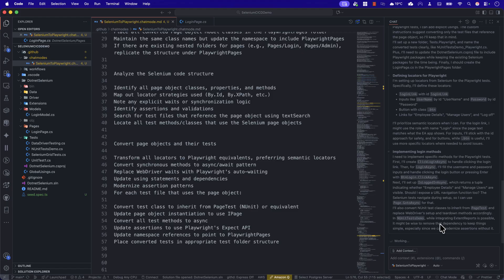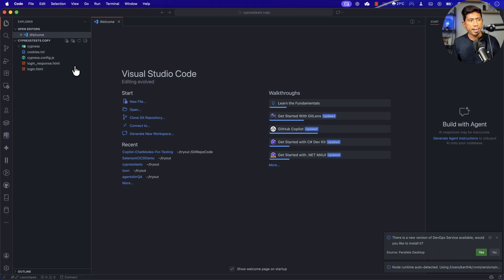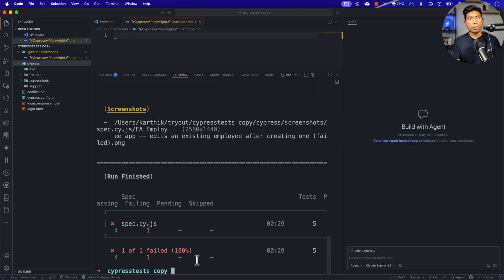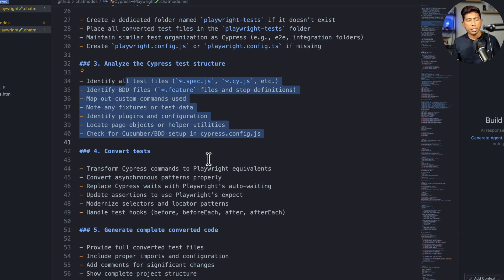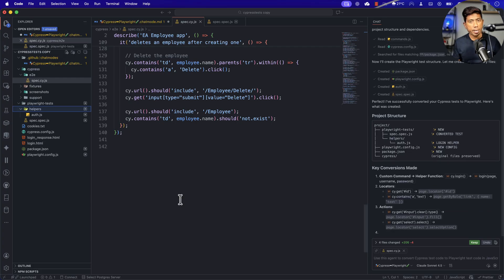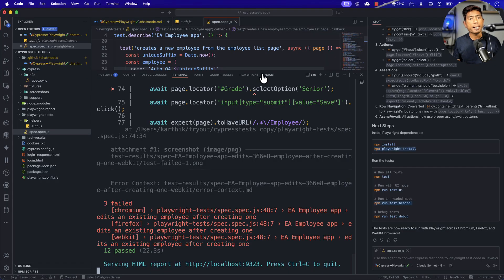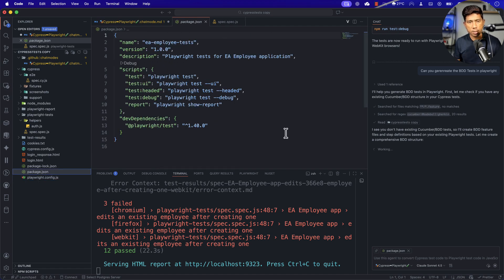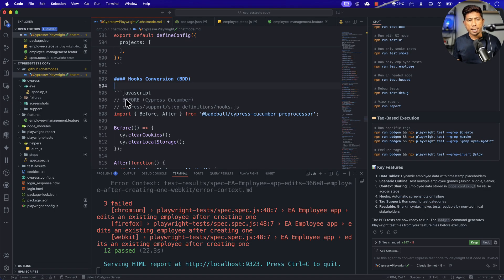Migrate Cypress to Playwright with AI - 10x Faster!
In this tutorial, I'll show you how to migrate your entire Cypress test suite to Playwright in a fraction of the time using AI-powered tools. What used to take days or weeks can now be done in hours!

⚡ Key Benefits:
✅ 10x faster migration compared to manual rewrites
✅ Reduce human errors in test conversion
✅ Maintain test coverage during transition
✅ Save development time and resources

🤖 AI-Driven Test Automation: Playwright, Selenium, LLMs & More

Docker & Kubernetes